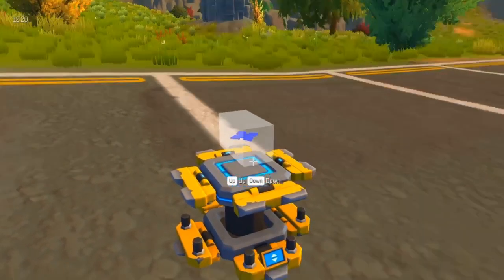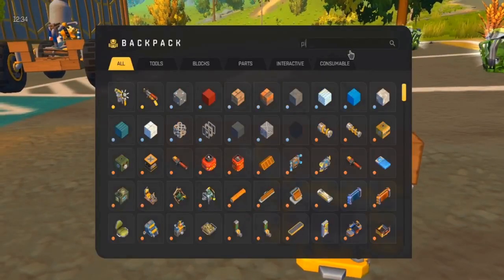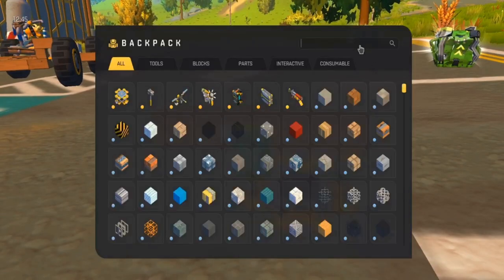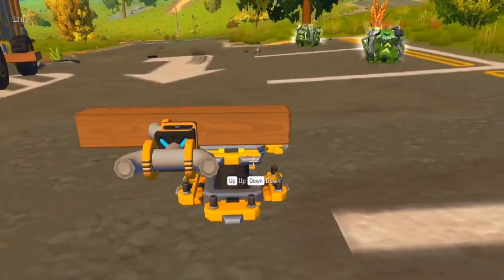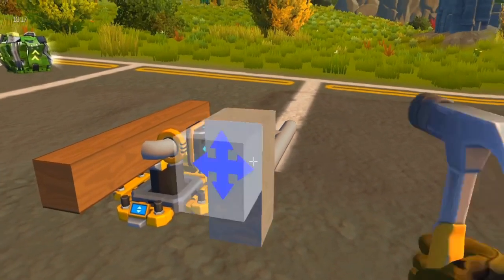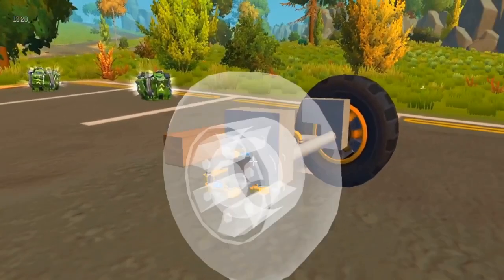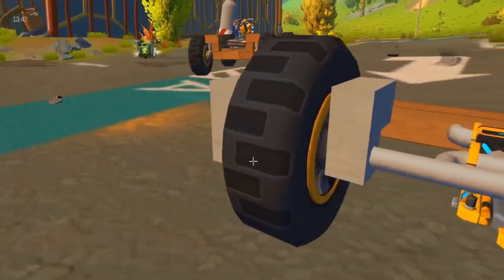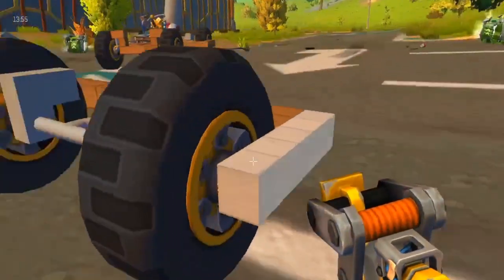Cheapest Piston Engine in Scrap Mechanic Survival....... with only 1 piston!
Hey Guys! Today I show you how to build a really cheap piston engine in scrap mechanic survival with only 1 piston!